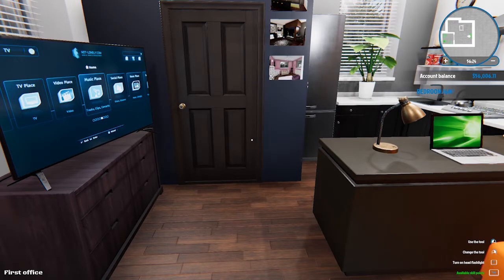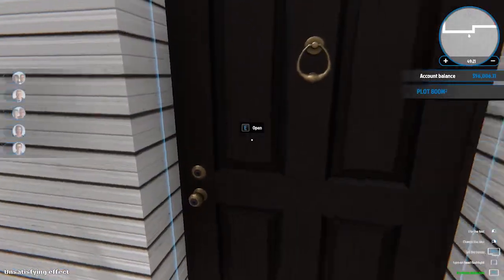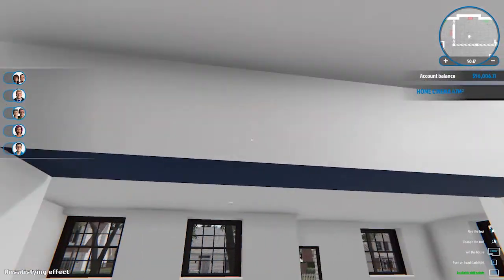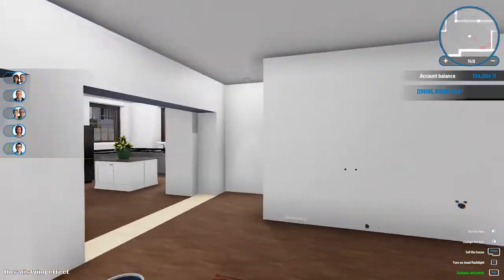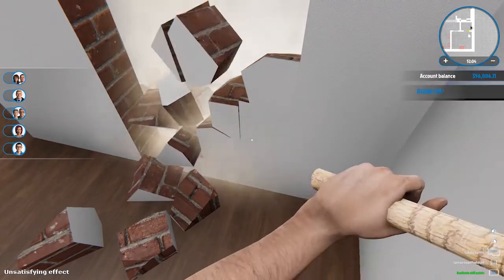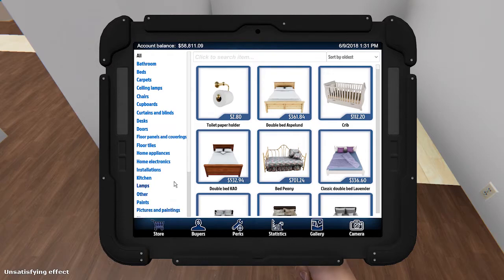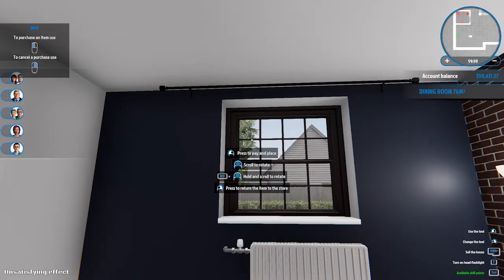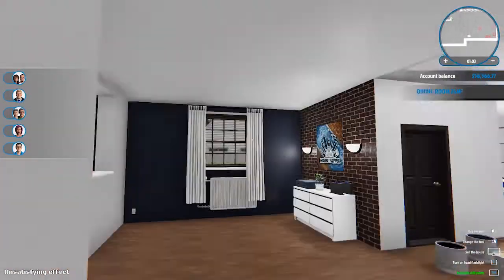HOUSE FLIPPER :: "OFFICE TREASURE" :: RENOVATING W/ RENOVATE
HEY GUYS!! It's me, again, but playing everything but minecraft. I hope you enjoy this series. I'm just here to have fun, so make sure you support the vid by showing me a THUMBS UP and if you're

BTC - 12NR7xaYapY97EAKM1een8XezPiaRtcgNT
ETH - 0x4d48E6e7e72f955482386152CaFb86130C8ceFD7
BCH - qp0xt62wympfuzgu542cwwzdy2m248wd8vf6wqmjjv